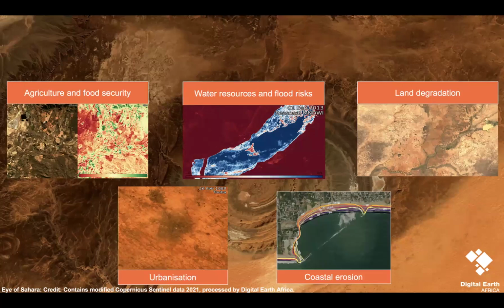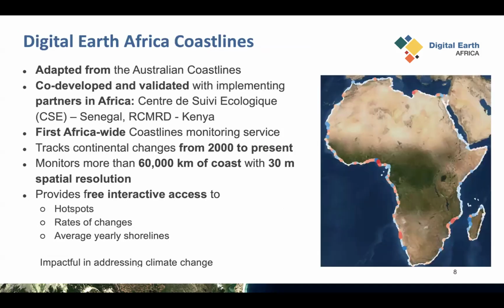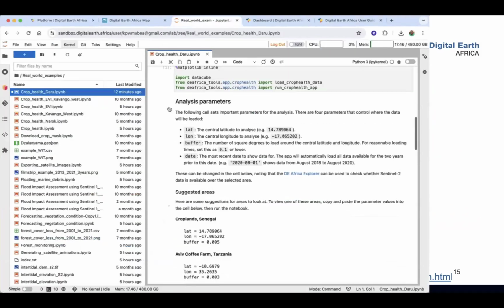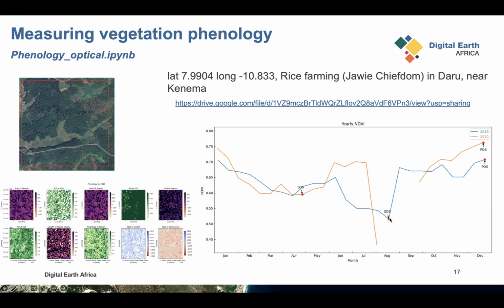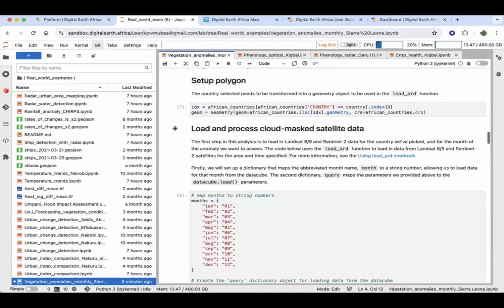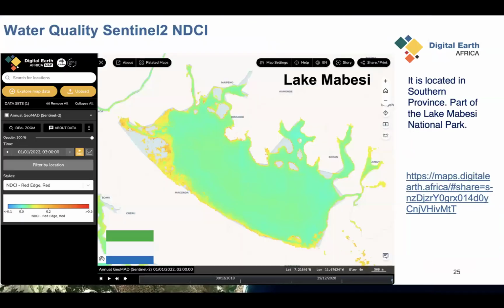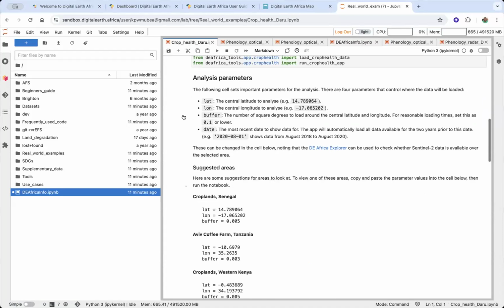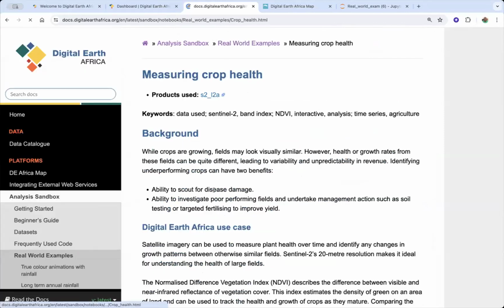Digital Earth Africa session to YouthMappers Sierra Leone 🇸🇱 22 July 2024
Digital Earth Africa English session to Eastern Technical University of Sierra Leone YouthMappers chapter, led by Momoh Lamin on 22 July 2024

During today's session, Dr. Kenneth Mubea (Capacity Development Lead at Digital Earth Africa), shared on Digital Earth Africa methodology to monitor crop productivity from space with examples by YouthMappers in Sierra Leone covering Daru and Kenema in Sierra Leone. For example in Benduma, rice farming harvesting in done for  upland rice -   Sept/Oct, swamp rice Nov/Dec.

YouthMappers received support from Australian Government Department of Foreign Affairs and Trade (Ghana Post) to conduct a project on mapping rice farming in Sierra Leone with examples in Daru and Kenema and empower community on food security.

YouthMappers in Sierra Leone using Digital Earth Africa to achieve more sustainable water management practices